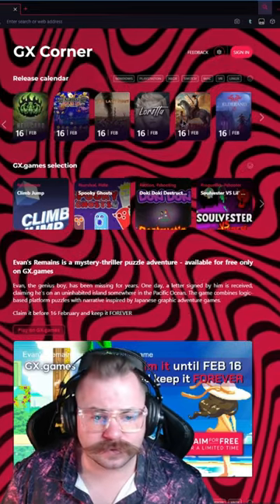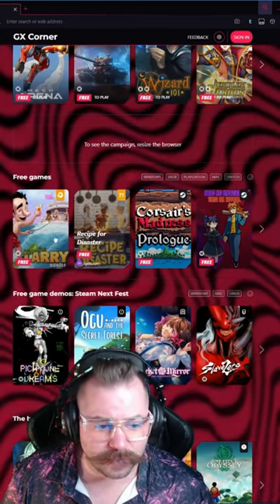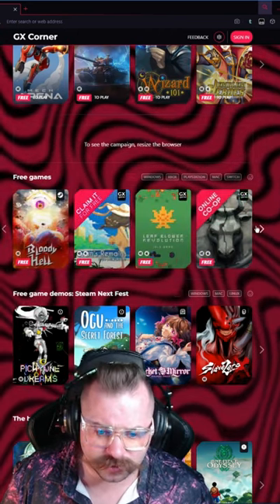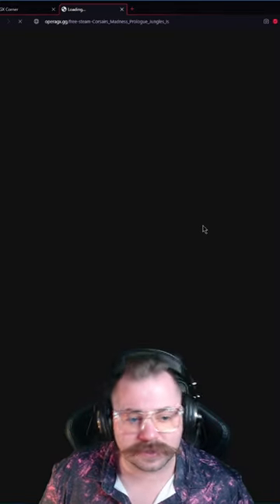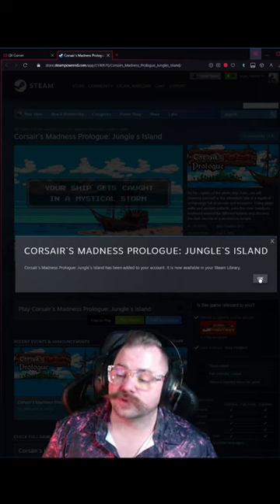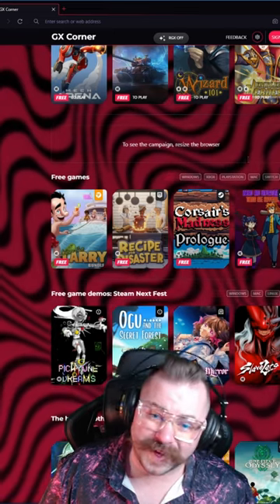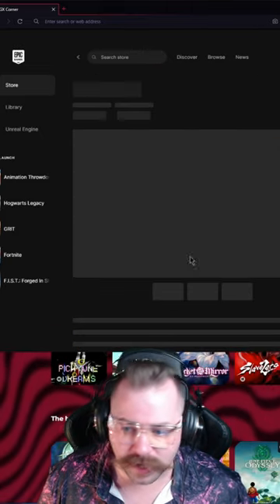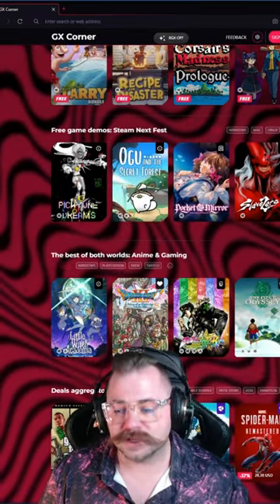OPERA GX CORNER - FREE GAMES - EPIC GAMES - STEAM - RECIPE FOR DISASTER - CORSAIR'S MADNESS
all I am asking for is $1 if you can afford it. Love you guys, thank you! :)
AMAZON WISHLIST
AMAZON PRIME DAY
AMAZON PRIME DAY - PC&GAMING
AMAZON PRIME DAY - UNDER $25
AMAZON PRIME DAY - LIGHTNING